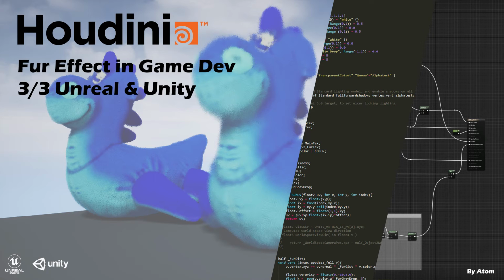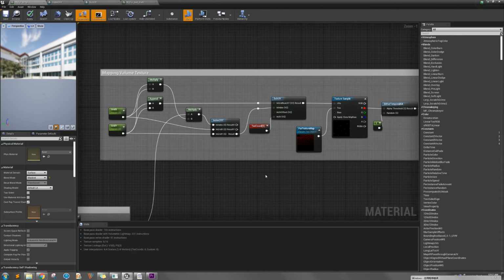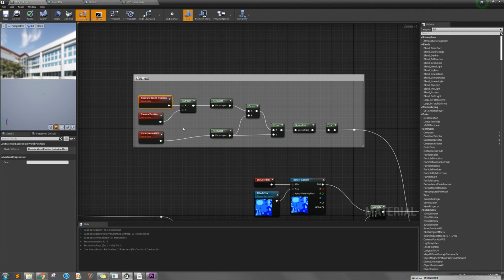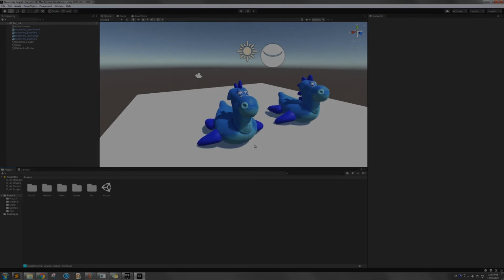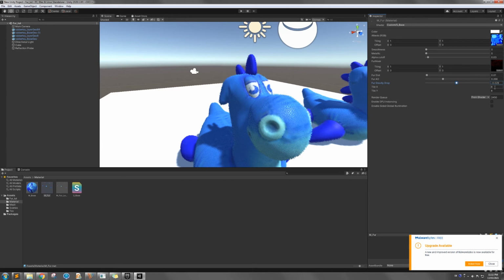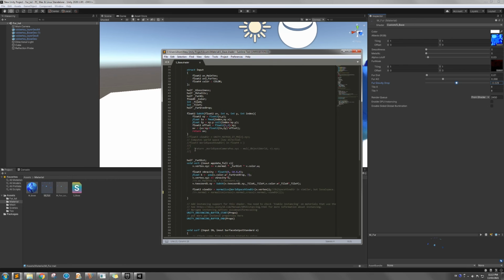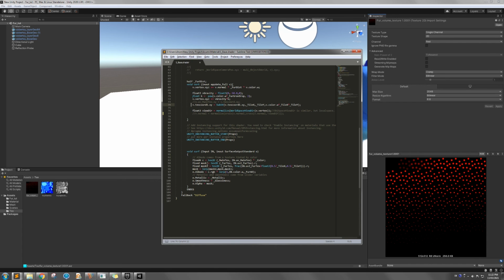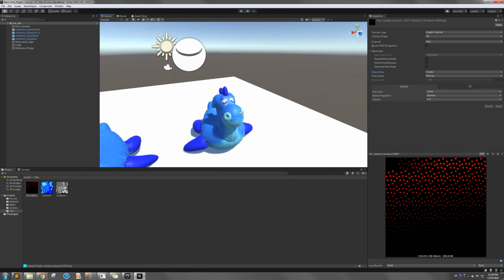Houdini Fur 3/3 Unreal & Unity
This is the third video(Final) of the fur tutorial which introduce how to use Houdini to help fur material creating in the game development.
This final video showing how to import the assets that generated in Houdini and using them to create fur in the Unreal and Unity
You can also access this tutorial on SideFX Learn: